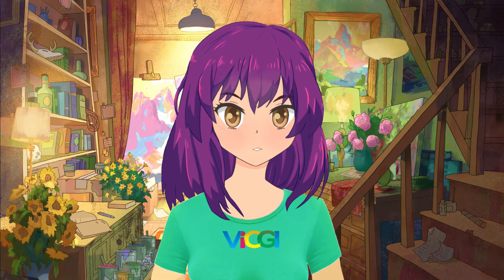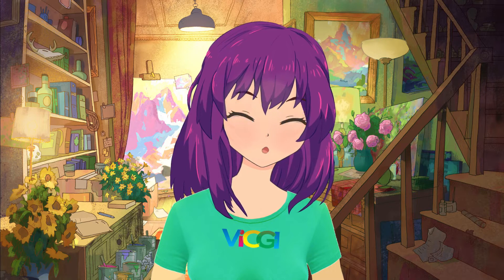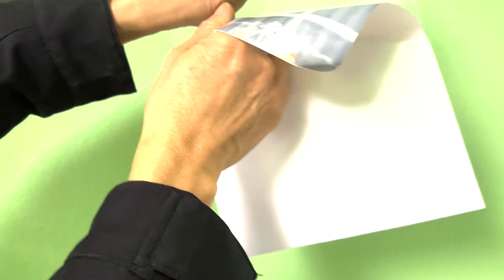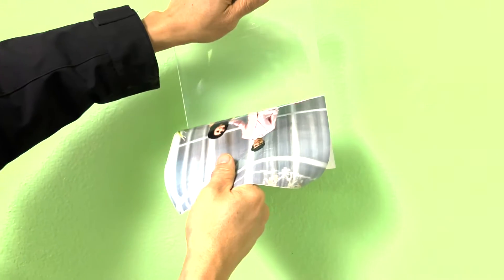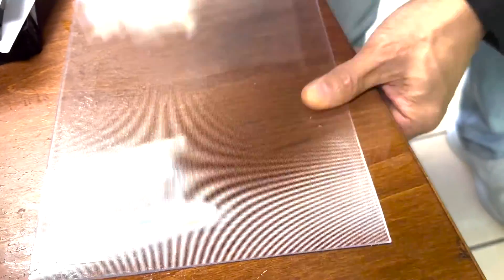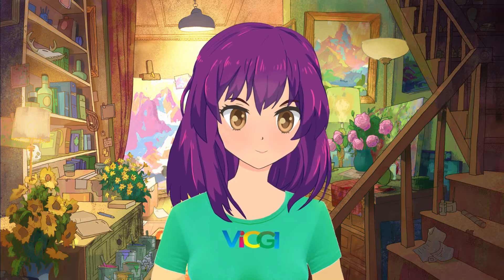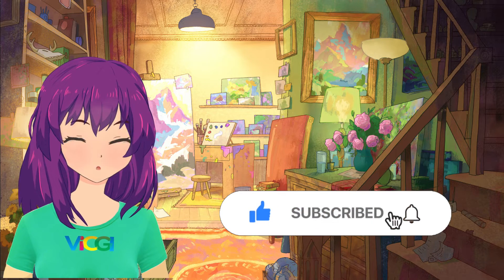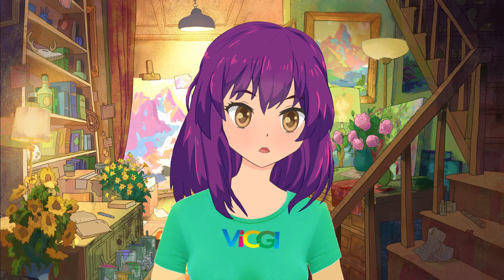How To Remove Glue Residue From Lenticular Lens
Although we sell lenticular lenses, we are environmental too.  It would help if you didn’t waste your lenticular lens in case the prints are misaligned.  Watch this video to learn how to rub off the glue residue from the lens using WD-40.  Don’t use gasoline or other solvents that may attack the acrylic substrate.